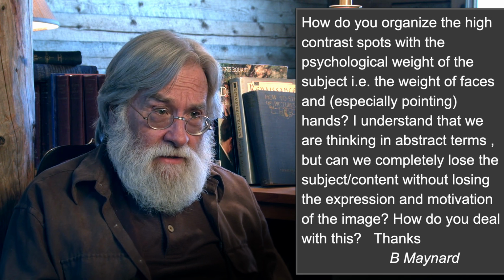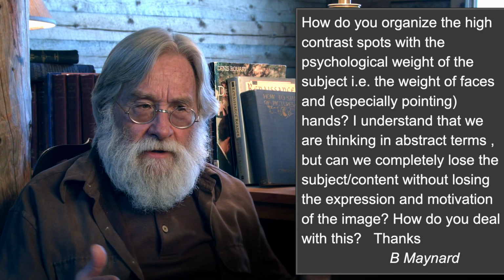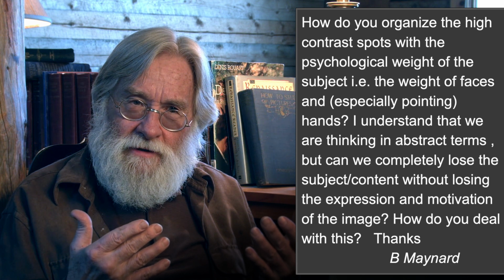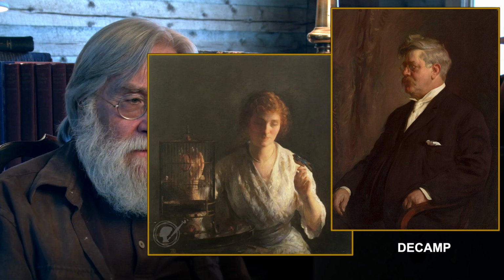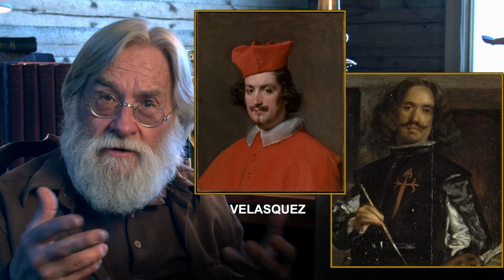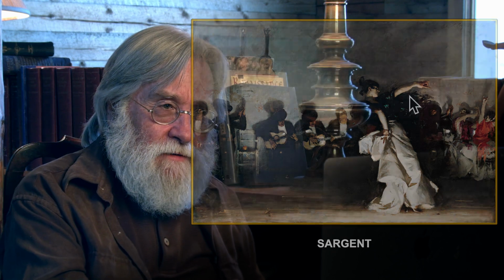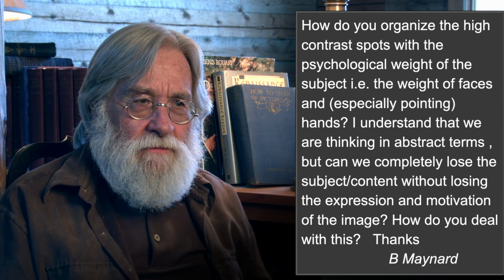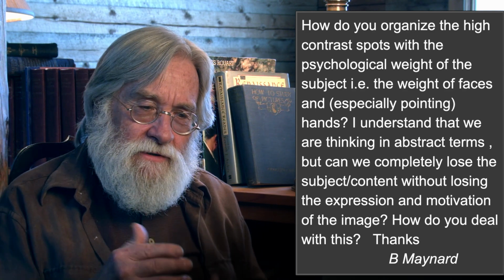Content, Subject, Expression, and Method -392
Discusses how everything that can be expressed in paint when painting from life, including the sitter’s personality or mood, requires the visual data like values and angles to be right in relation to each other just as it appears on the model when the sitter contains such matter.

QUESTION: How do you organize the high contrast spots with the psychological weight of the subject i.e. the weight of faces and (especially pointing) hands? I understand that we are thinking in abstract terms , but can we completely lose the subject/content without losing the expression and motivation of the image ? How do you deal with this? -Thanks

B Maynard